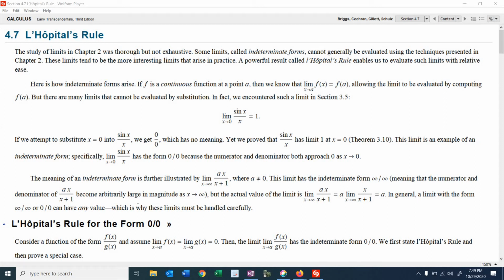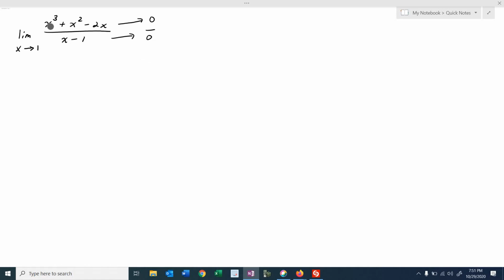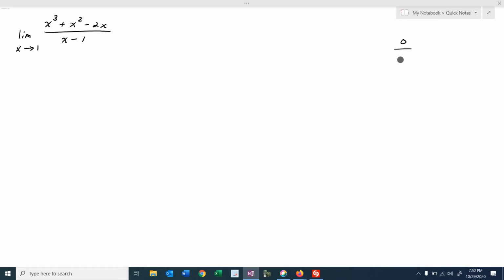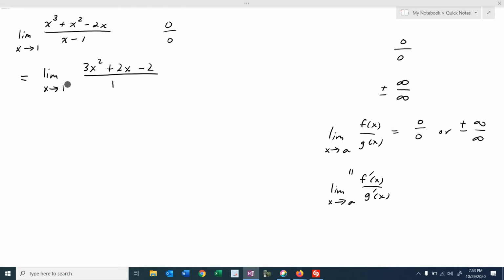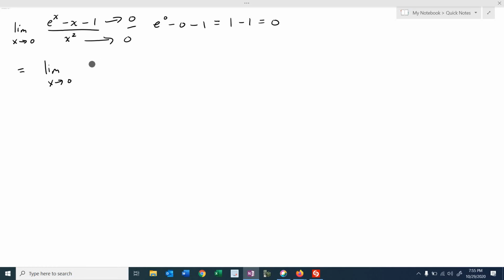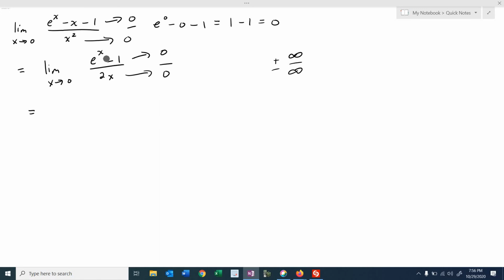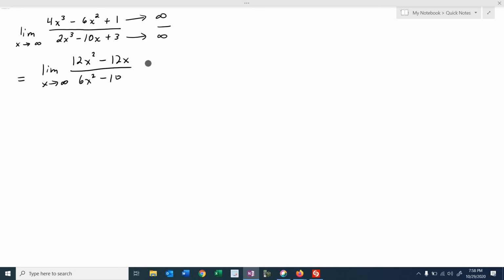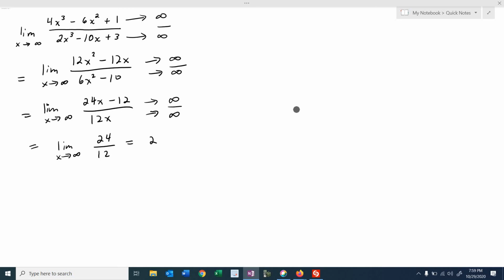Math 2413 Sec 4.7 L'Hopitals Rule (part 1)